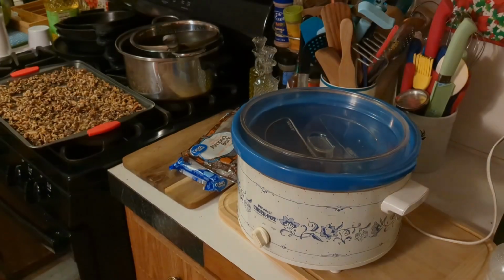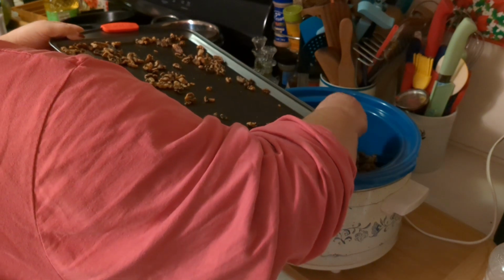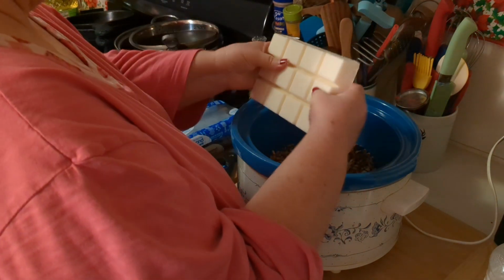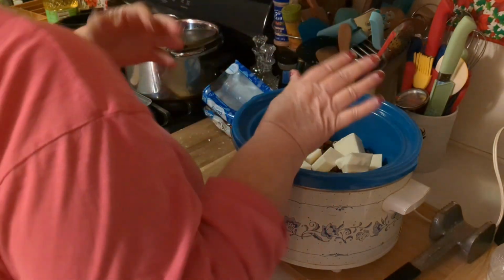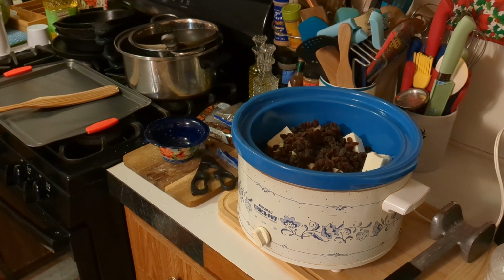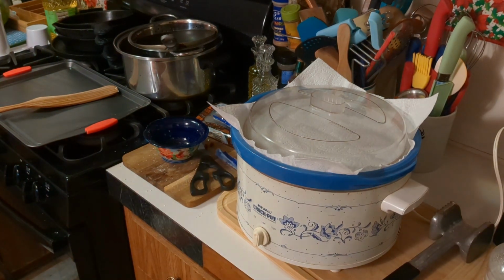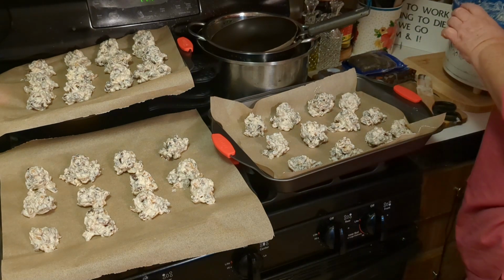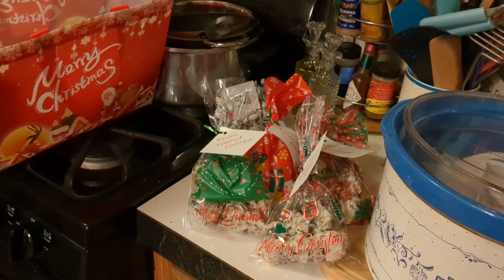Walnut, Raisin White Chocolate Clusters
Today I am catching up on the Christmas cooking that got sidelined for a few days. For me, the fun is happening now! Enjoy!!